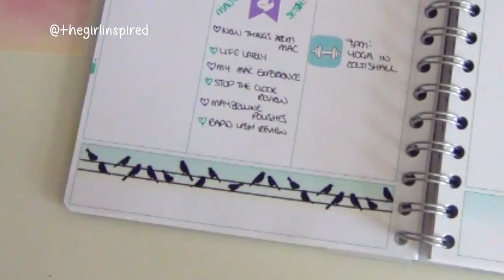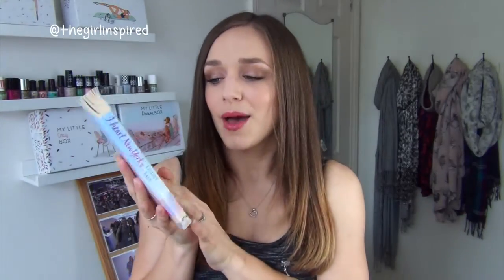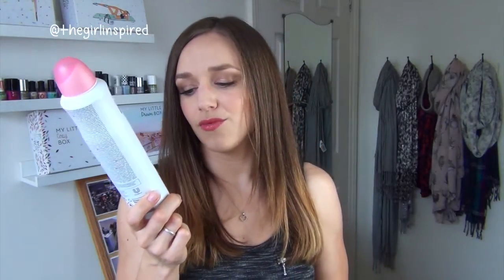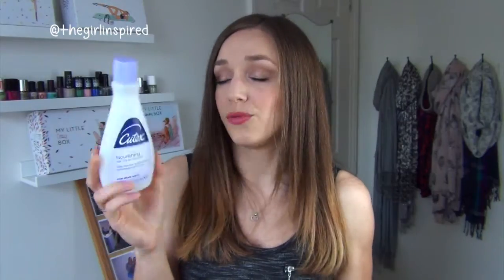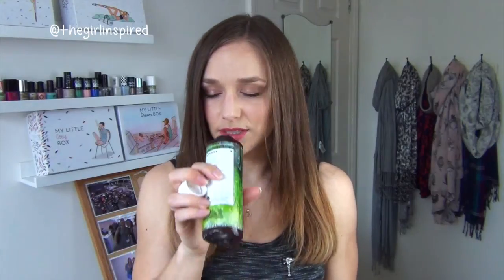July Faves & Empties 2015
Hey guys it’s time for my July Favourites and Empties!

Favourites:
Kerastase Cristraliste Lait Cristal
Lush King Of Skin
Bird Washi Tape
Project Pan/Pan That Palette Videos
I Heart New York by Lindsey Kelk
Friends

Empties:
Dove Go Fresh Deodorant
Cutex Nourishing Nail Polish Remover
Garnier Pure 3-in-1 Wash, Scrub, Mask
Lush Dream Cream Lotion
Soap & Glory Sugar Crush Body Buttercream
Soap & Glory Sugar Crush Body Wash
Tresemme Heat Protectant
Korres Guava Shower Gel
Sainsburys Cotton Wool Pads
Sephora Original Nourishing Cuticle Oil
Garnier Miracle Skin Cream
ELF Wet Gloss Lash & Brow Clear Mascara **throwing out as it’s gone bad**

Links:
❤ Periscope:
thegirlinspired